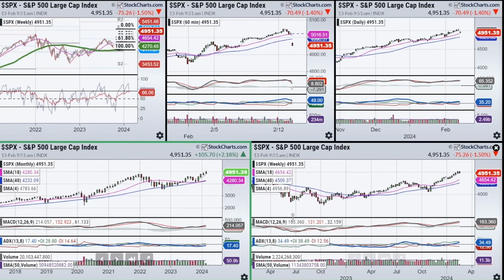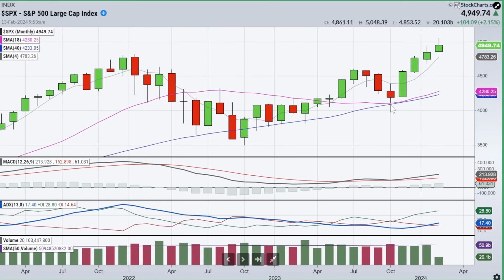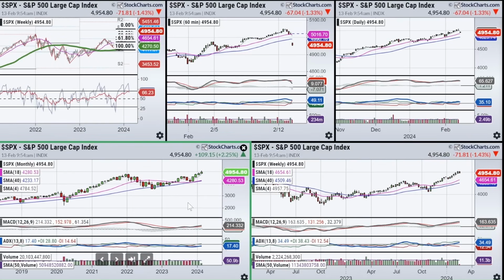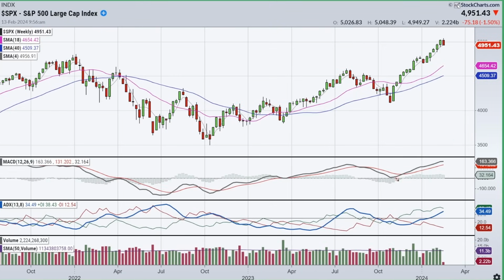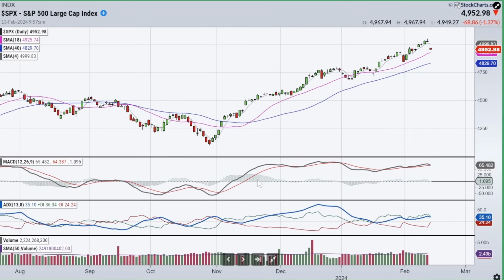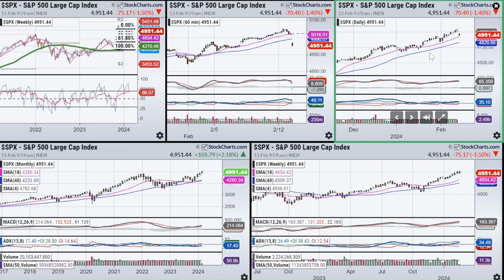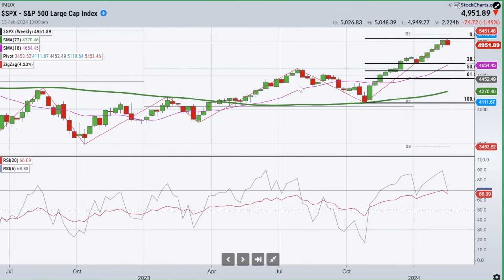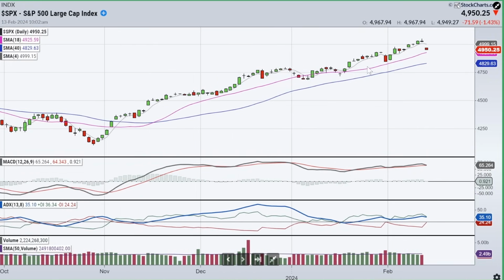TOP For The SPX?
Feb. 13, Your Daily Five host Joe Rabil from Rabil Stock Research analyzes 5 charts of the S&P index, discussing how severe this decline should be. Joe starts with the monthly chart and work down to an hourly and looks at the trend and momentum of each timeframe., demonstrating what long term Moving Average is controlling the big trend. In addition, he shows the potential downside in the pullback that is starting this morning.

00:00 Intro
00:46 S&P 500 - Multi Time Frame View: Weekly, Daily, 60 Minute, Monthly ($SPX))
01:23 S&P 500 Monthly
04:16 S&P 500 Weekly
07:02 S&P 500 Daily
08:43 S&P 500 Hourly
09:54 S&P 500 Fibonacci Grid Weekly
11:21 S&P 500 Daily